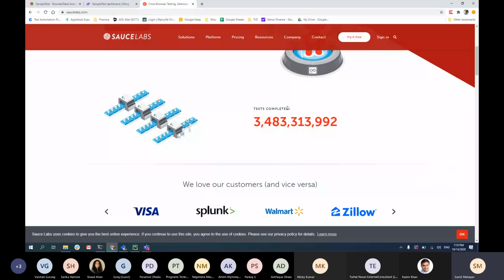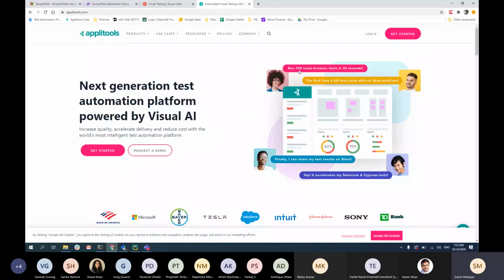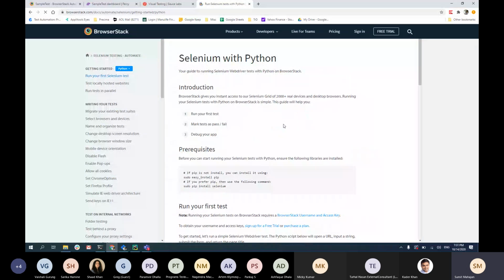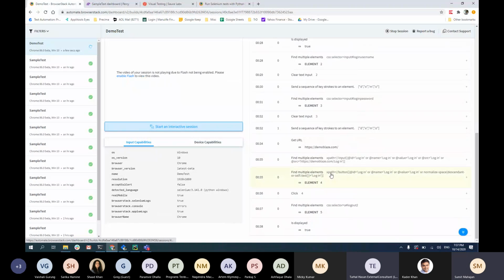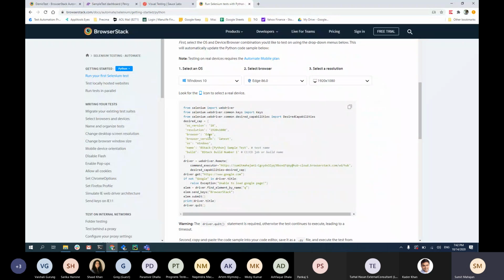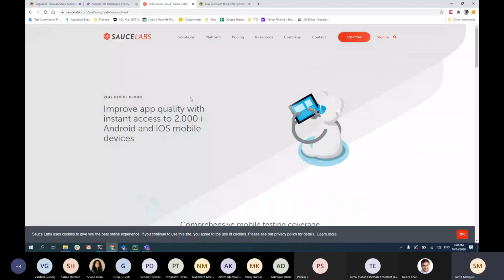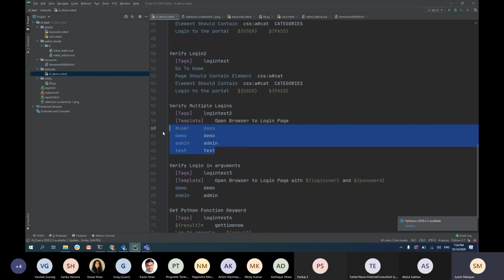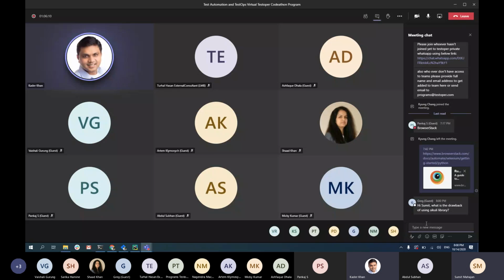Codeathon - Test Automation (Robot Framework testing) Session 18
14 Oct 2020
 Robot Framework testing Session 5
The  final robot framework session.
next week there is no session